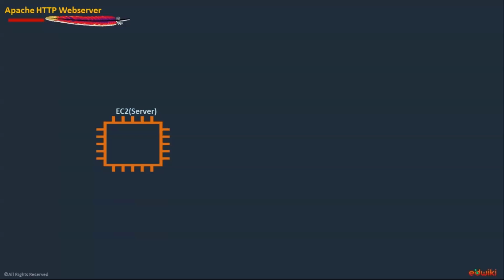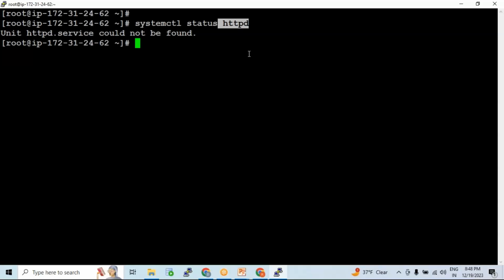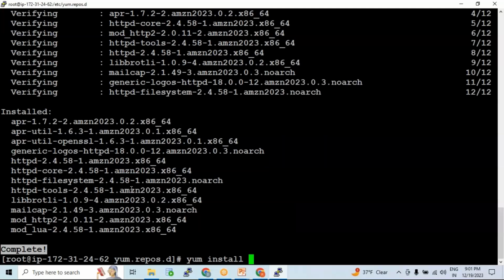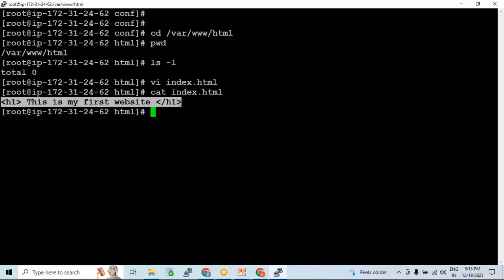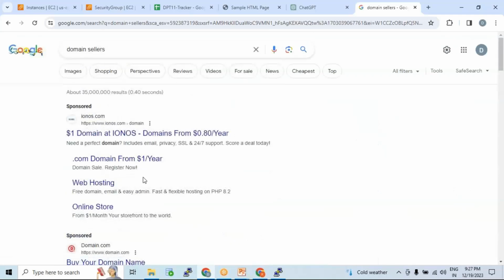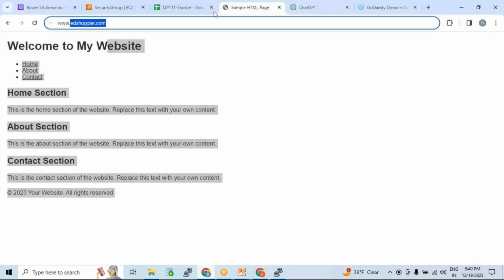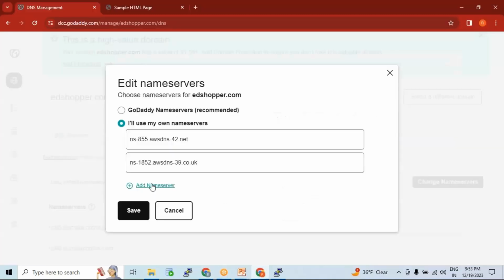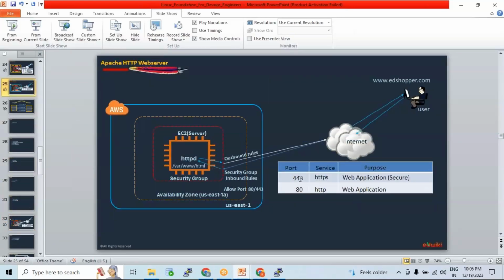AWS & DevOps Practitioner Training: 10 - Apache HTTP Web Server